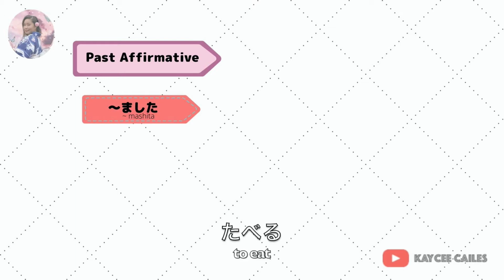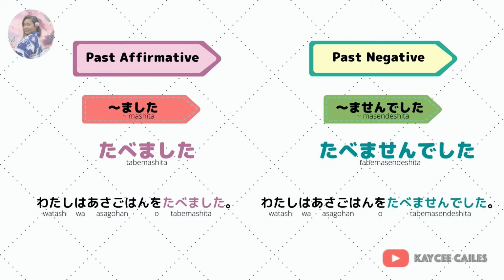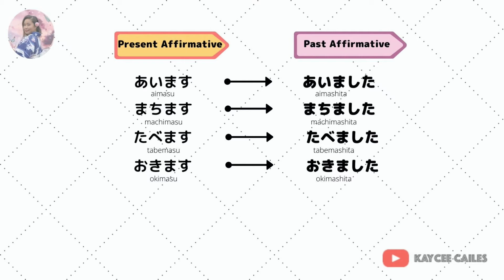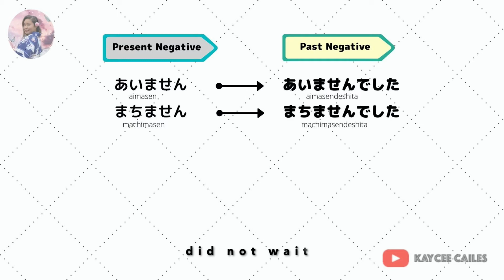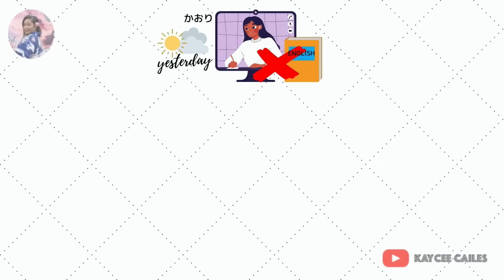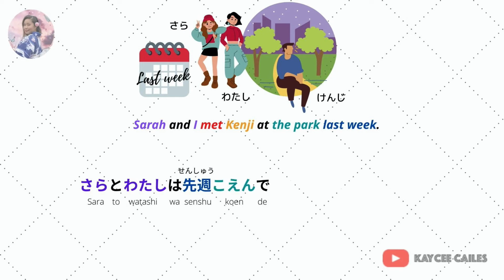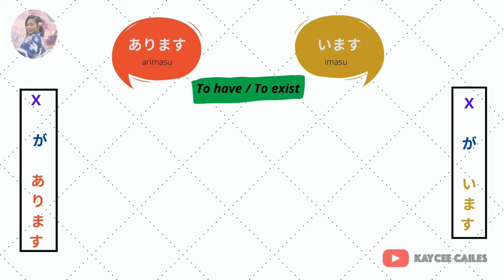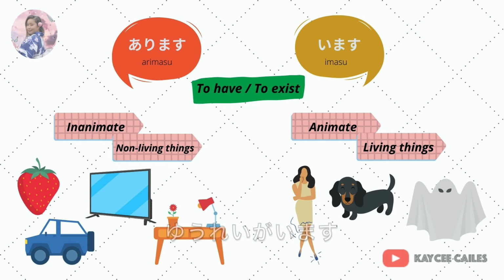Japanese 101: How to conjugate verbs in Japanese (Past Tense) | Arimasu vs Imasu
In this video, we will learn how to conjugate Japanese verbs on it’s past tense. Plus, we will differentiate the use of Arimasu vs Imasu.

Please subscribe to my channel as I record all the things that I’m learning to help myself in this journey and also to share my knowledge to other beginners that might also be interested in Japanese language but do not know where to start.

Arigatou Gozaimasu!
Ganbatte ne!

Love,
💕Kaycee💕

UP DILIMAN EXTRAMURAL CLASS
- DEPARTMENT OF LINGUISTICS